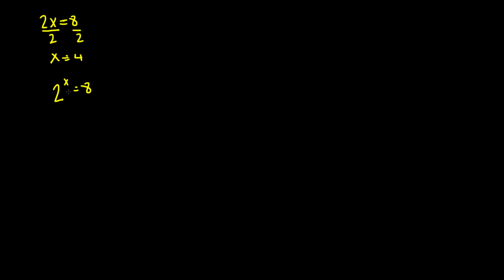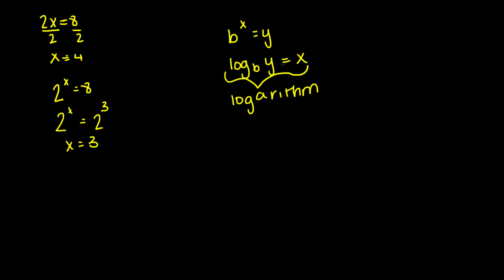enVison Algebra 2 Topic 6-3 Example 1: Understand Logarithms